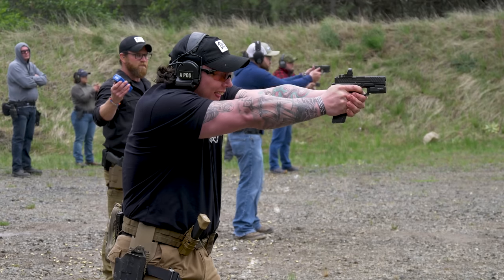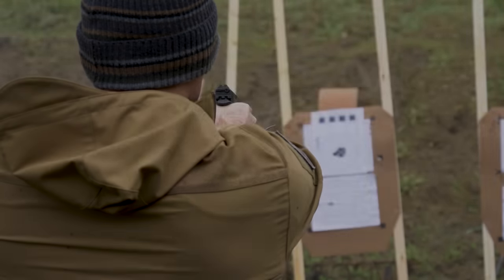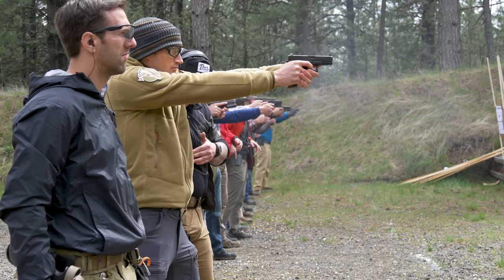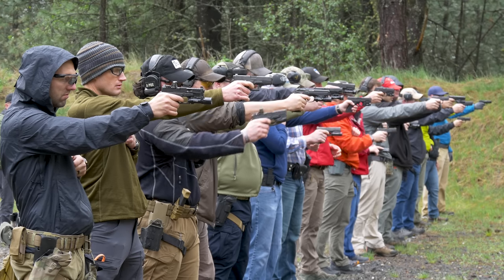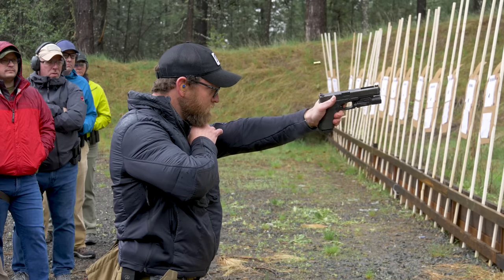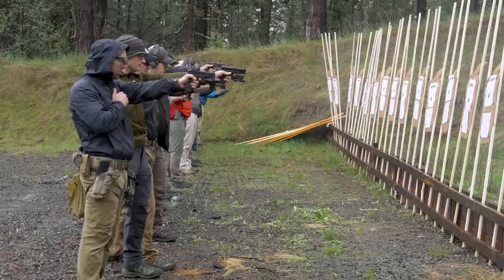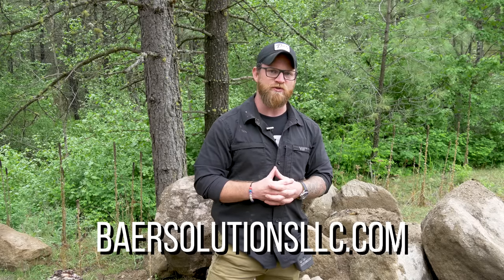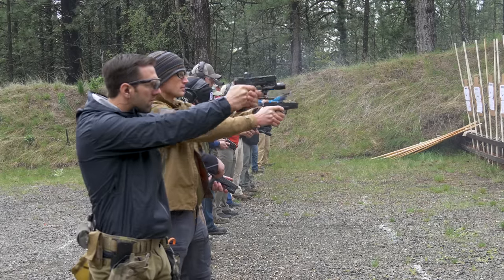Baer Solutions: Pistol 1 Course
I recently had the good fortune of taking the Baer Solutions Pistol 1 Course with Drew.  A solid foundational pistol course.  Running you through the basic mechanics of firing a handgun, presenting, drawing and transitioning between targets as well as a number of other skills.

Drew did a great job running this course.  Smoothly transitioning from skill to skill, building and pushing further and further into the material.  All the while circling back and reinforcing previous topics.

*Loadout*